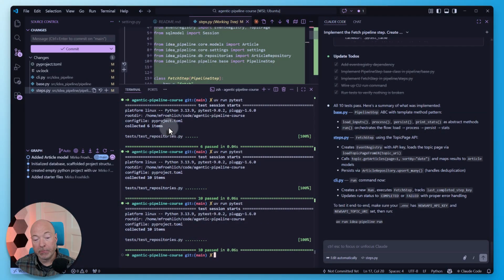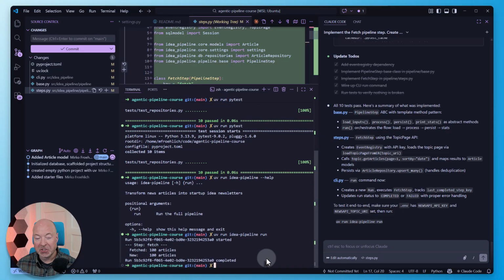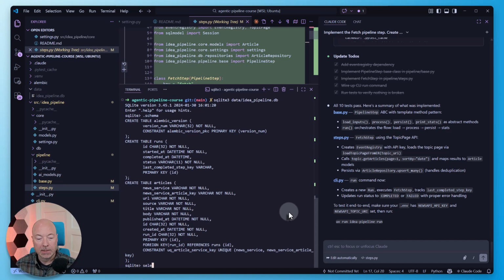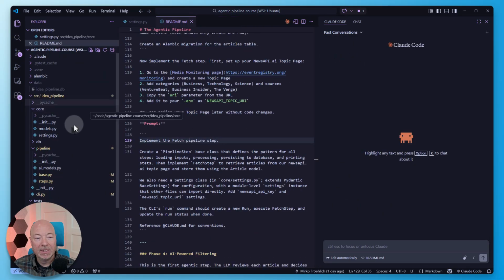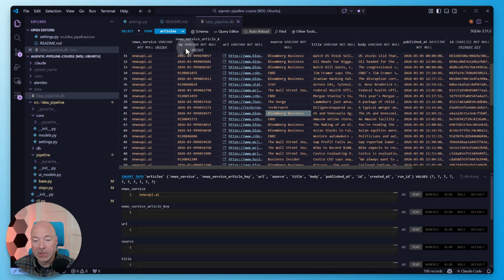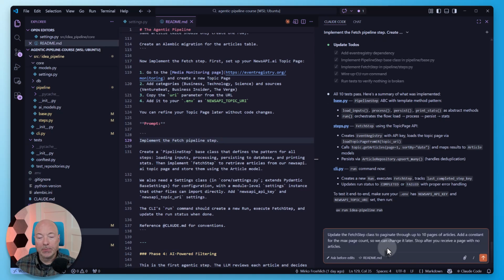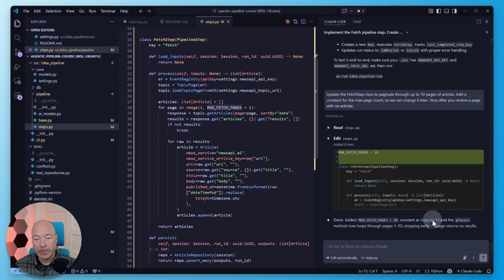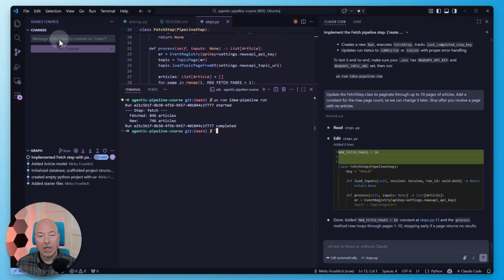Fetch - First Run & Pagination (Agentic Pipeline #6)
We run the Fetch step for the first time, inspect the results in SQLite, then add pagination so it pulls up to ten pages of articles. We also confirm that the upsert logic cleanly skips duplicates across repeated runs.